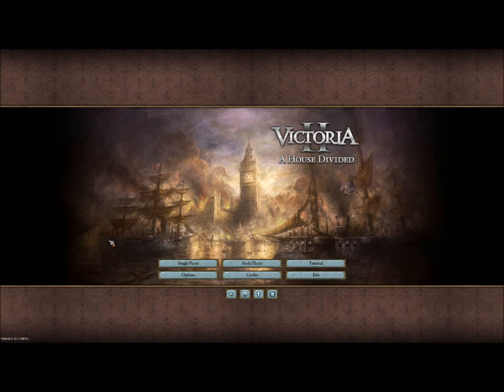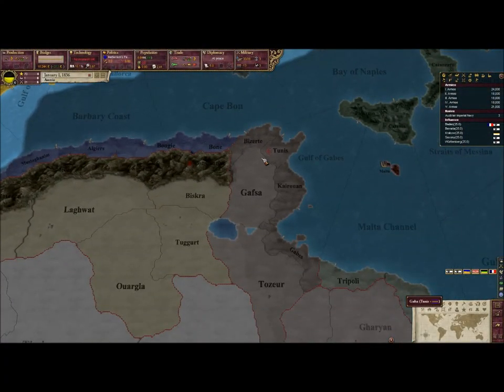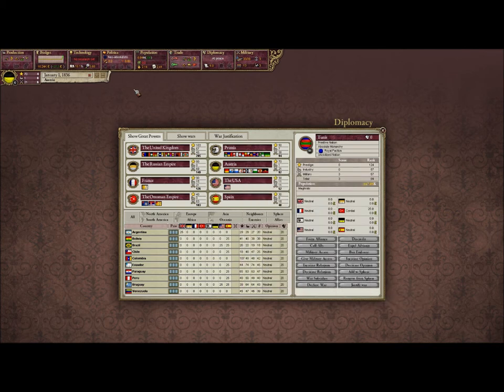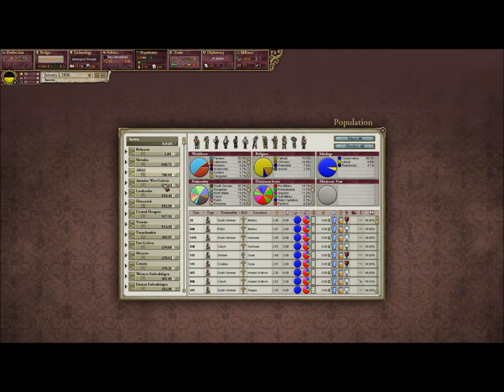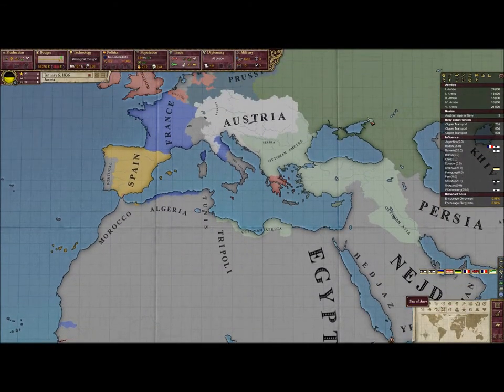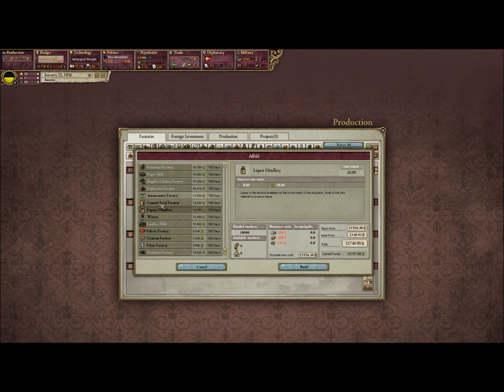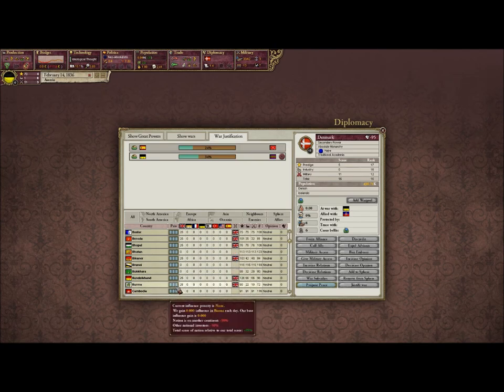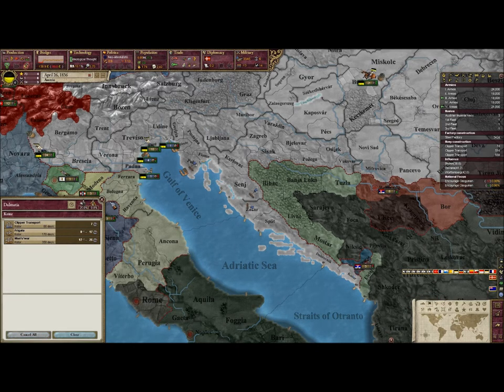Victoria 2 - A House Divided - Austria - Episode 1 - Ferdinand Rises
My very first Let's Play! Any and all criticism are welcomed, I am new at this and any advice is greatly appreciated! Sorry for the weird skips, will fix them!